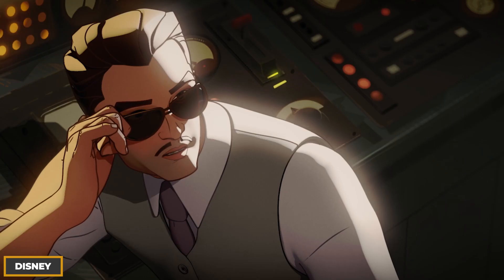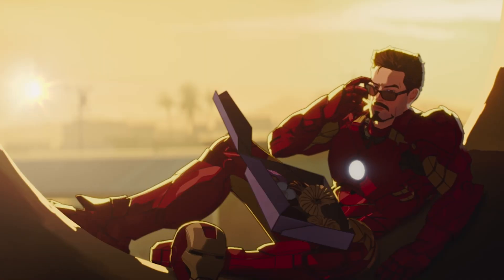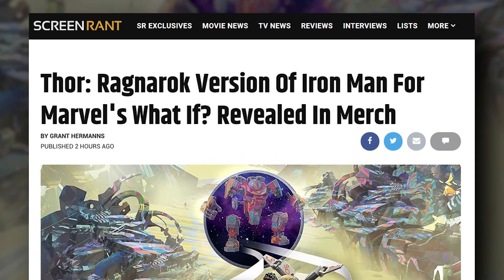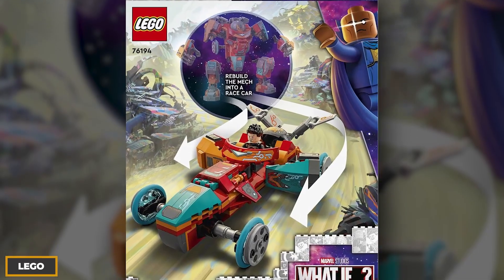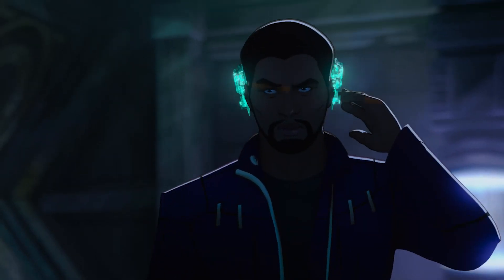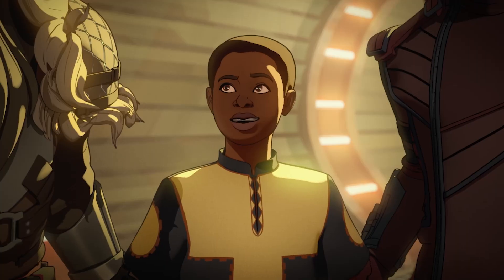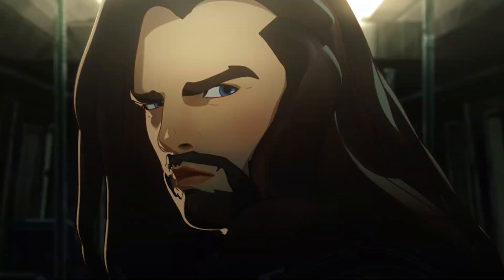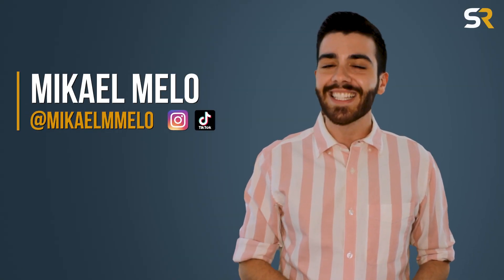Thor: Ragnarok Version Of Iron Man For Marvel's What If...? Revealed In Merch!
New images from France's Amazon reveal a LEGO set from the upcoming Disney+ series Marvel's What If...? and its Thor: Ragnarok version of Iron Man.